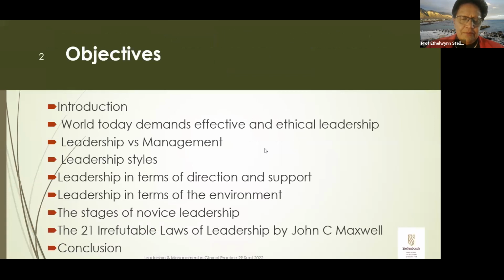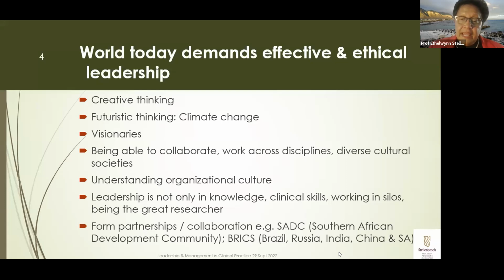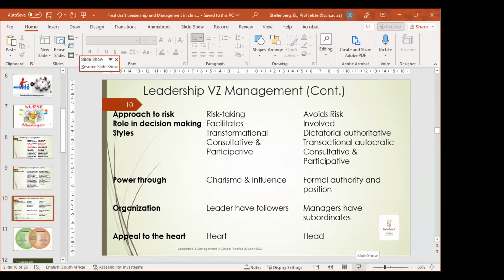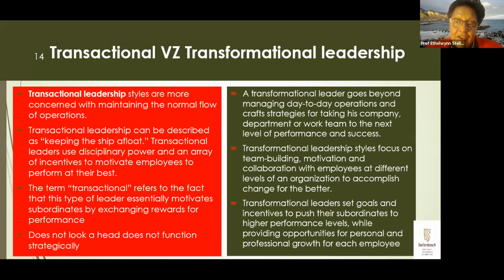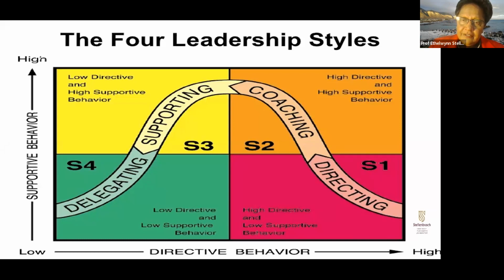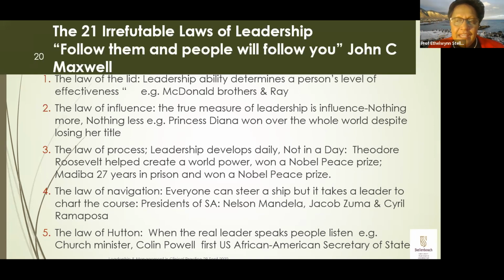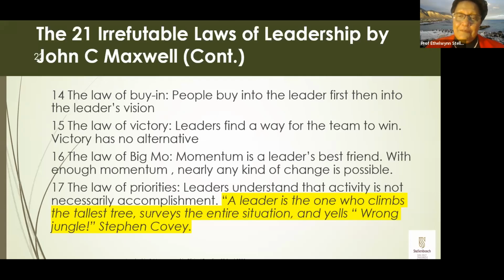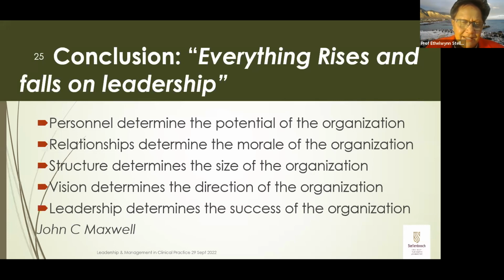Leadership in Clinical Practice